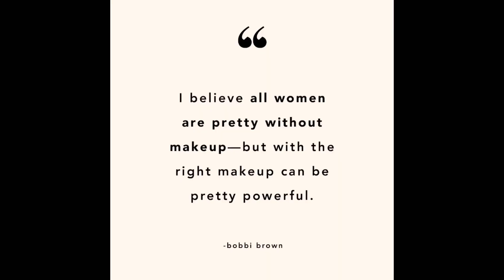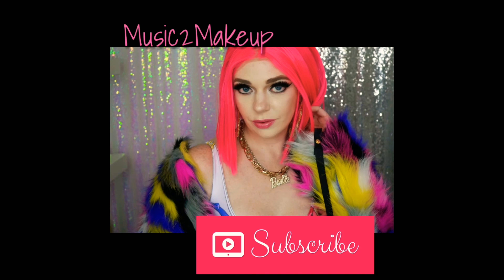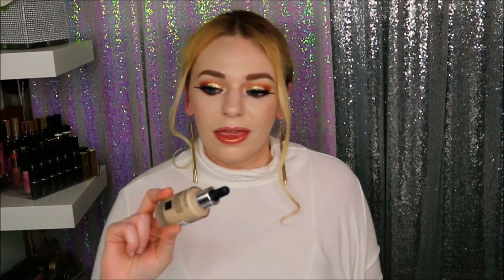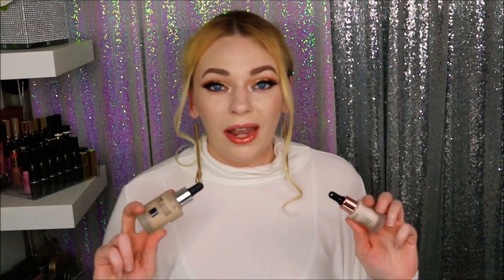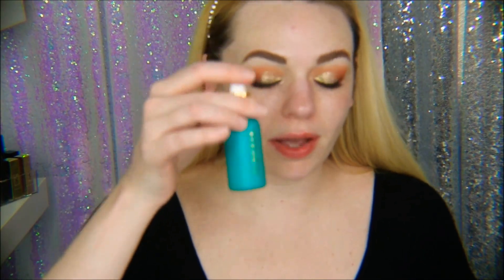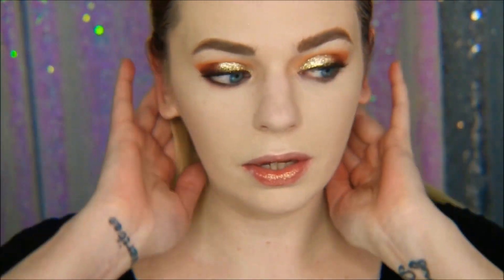Catrice HD Liquid Foundation & Serum Primer First Impressions I Fenty Beauty Dupe for $11??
What's up fam?? I have been hearing a lot of good things about the Catrice HD Liquid foundation and that it is a dupe for the Fenty Beauty Pro Filt Foundation, which I also have been wanting to try.

*** PRODUCTS USED ***

CATRICE HD LIQUID COVERAGE FOUNDATION IN 010 LIGHT BEIGE
CATRICE LIGHT CORRECTING PRIMER SERUM IN CANDLELIGHT
FARSALI SKINTUNE BLUR PRIMER SERUM
HUDA BEAUTY EASY BAKE SETTING & BAKING POWDER IN CUPCAKE